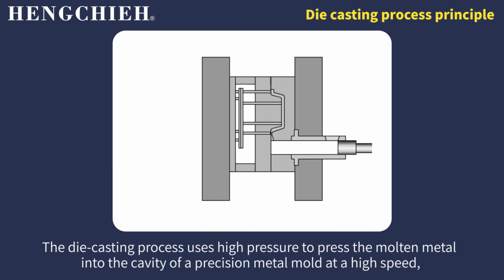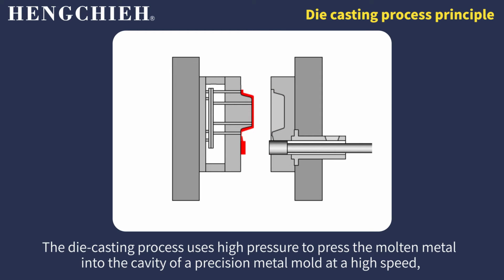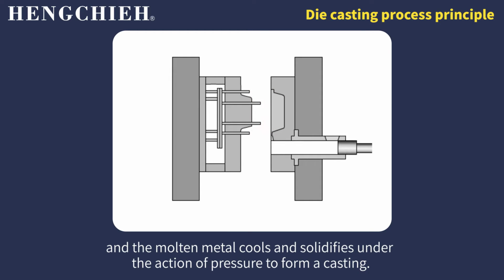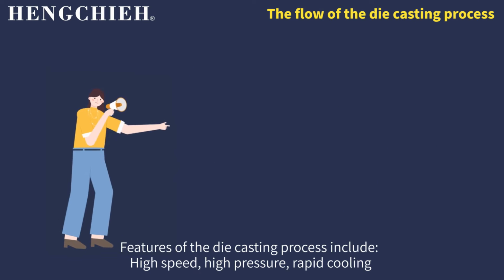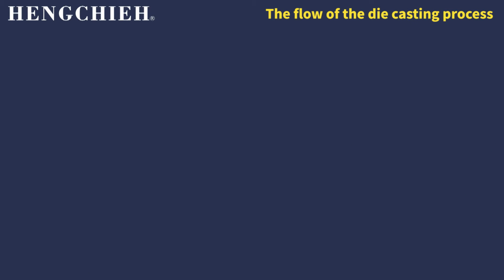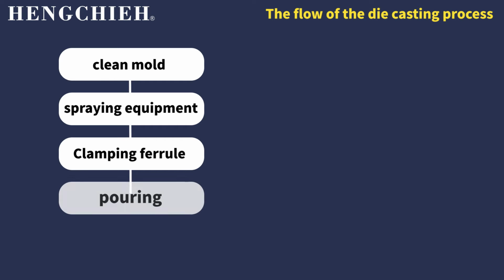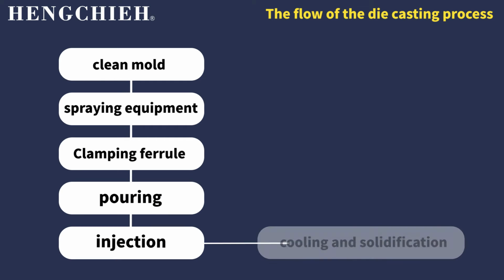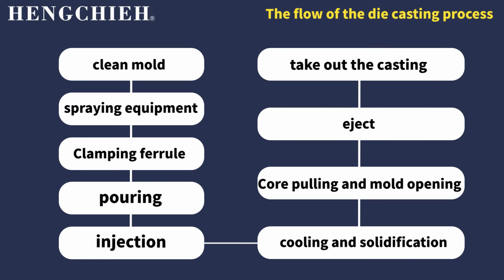Die Casting Process EP02 - The principle and process of die casting process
The principle and process of die casting process. Application fields of die casting process and common die casting parts.